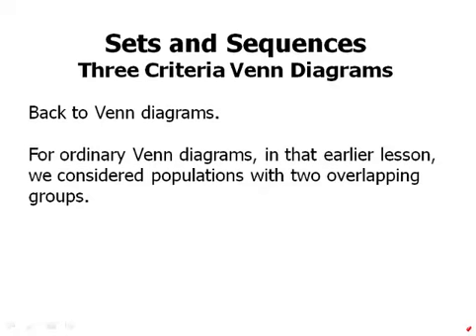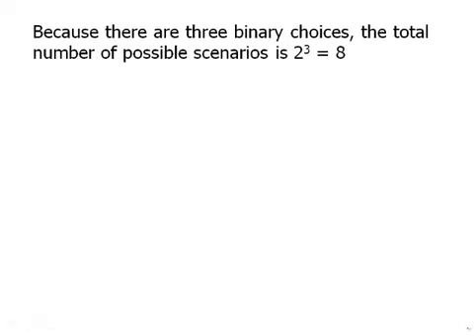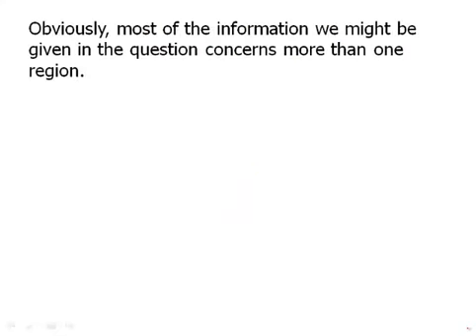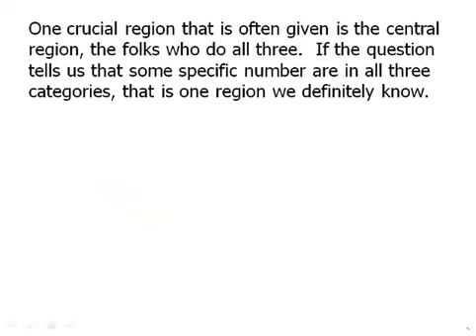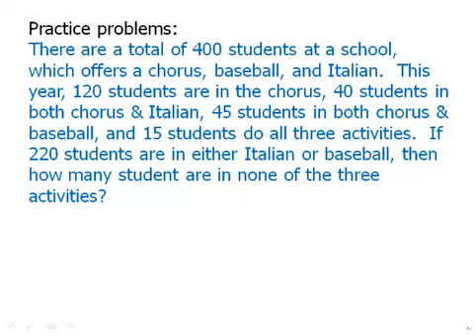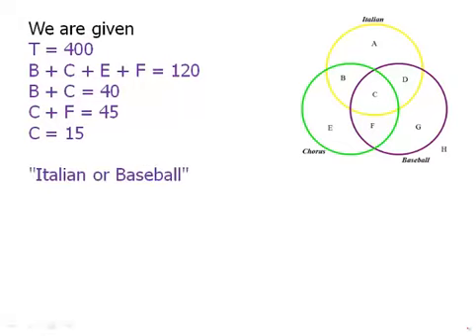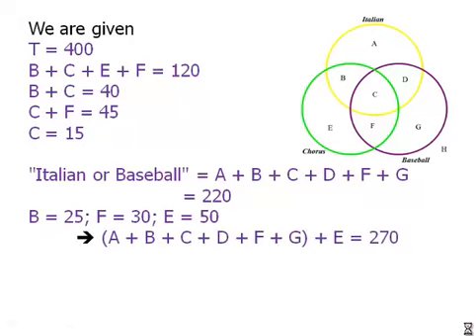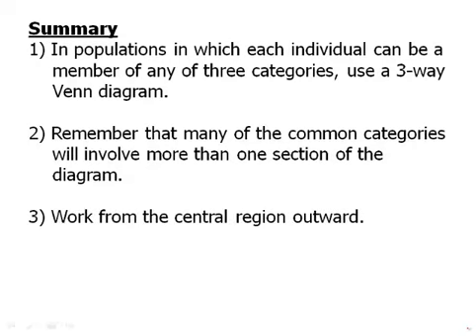15.Three Criteria Venn Diagrams